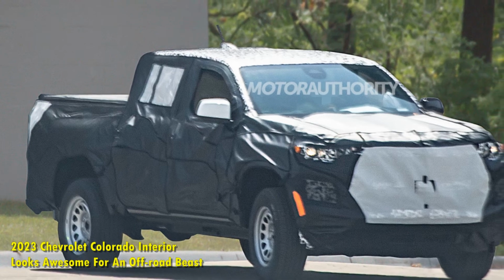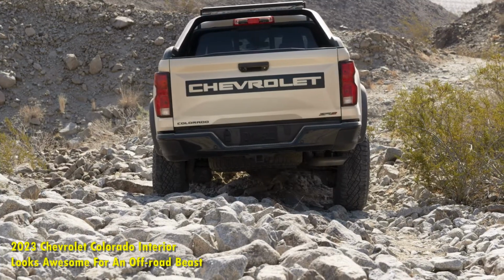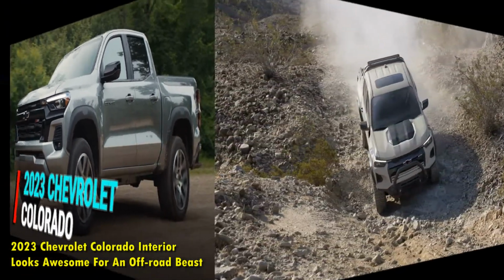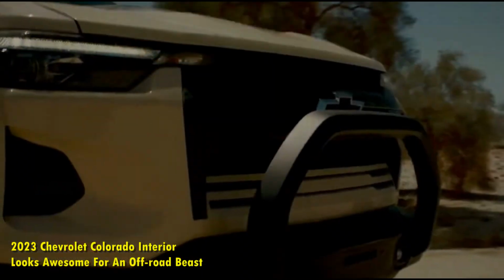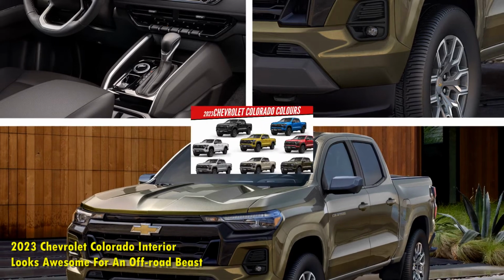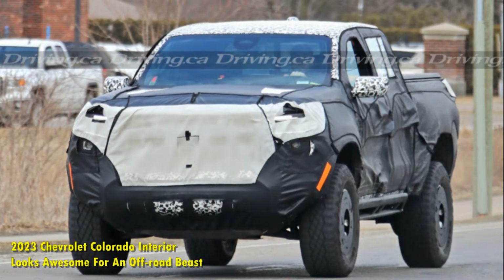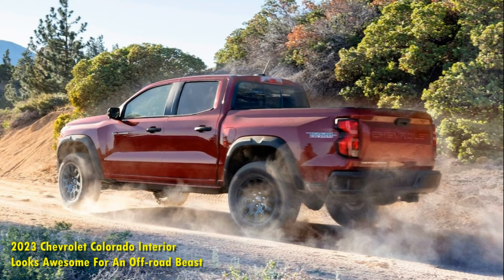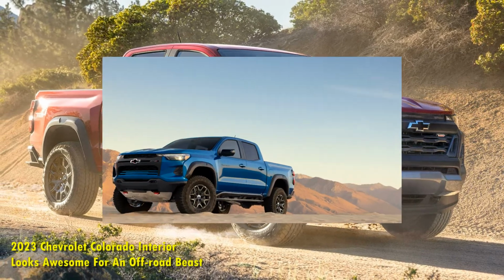2023 Chevrolet Colorado Interior Looks Awesome For An Off road Beast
2023 Chevrolet Colorado Interior Looks Awesome For An Off-road Beast.

The pickup truck market is one of the largest and most fierce segments in the United States, with plenty of contenders competing against each other. Pickup trucks have heavily evolved over the past decade. From being just a workhorse to a luxurious family vehicle, pickup trucks have proven their might, and hence, they are the most popular segment in the United States. While there are a bunch of companies offering great pickups like Ford, Toyota, GMC, and others, Chevrolet has been one of the strongest players in the market, and they offer a decent lineup of pickup trucks that buyers can choose based on their needs.

The Chevrolet Colorado has been a household name among pickup trucks and has done excellently since it replaced the Chevrolet S10 in 2004. However, the second-generation Colorado started falling behind its rivals because of its older design and powertrain.